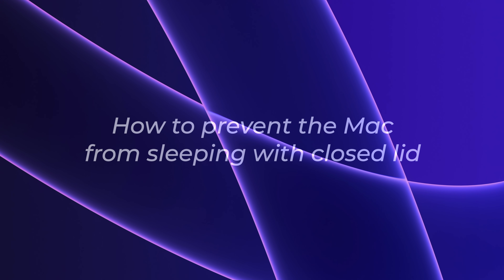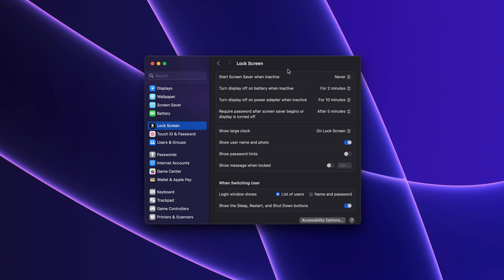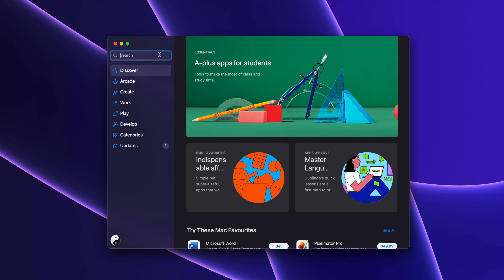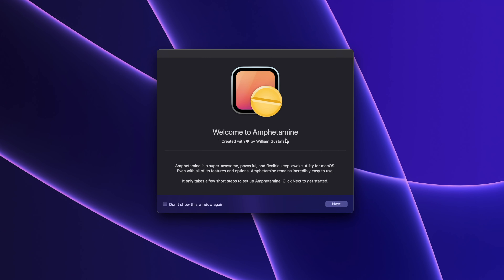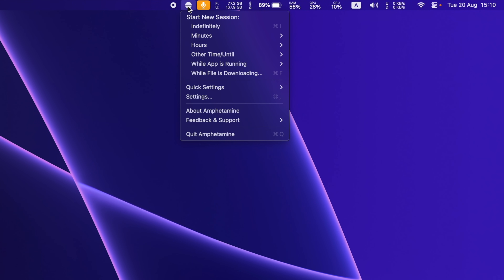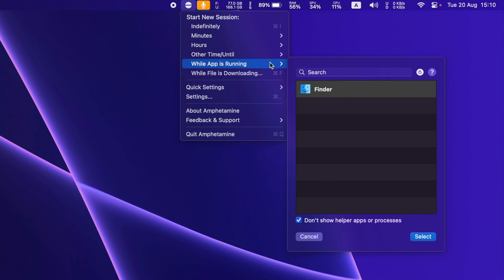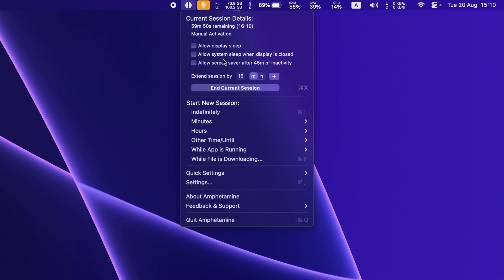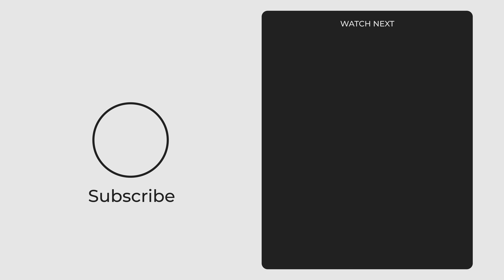Why Your Mac Keeps Sleeping with Closed Lid and How to Fix It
In this video, we'll explore how to prevent your Mac from sleeping, even with the lid closed, using a tool called Amphetamine. Learn how to maximize screen time and maintain productivity in clamshell mode without interruptions. Follow this guide to keep your Mac awake and active whenever you need it.
_Download Amphetamine from the App Store:_
_Chapters:_
00:00 Do you to prevent your Mac from sleeping?
00:07 Adjusting Default Settings
00:32 Preventing Sleep When the Lid is Closed
01:35 Outro